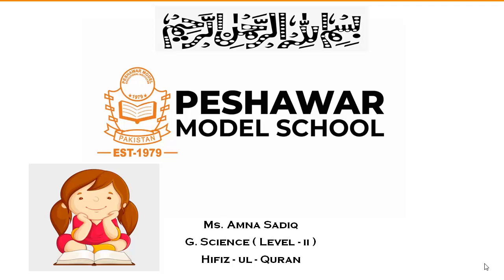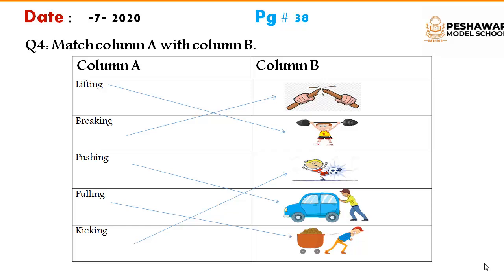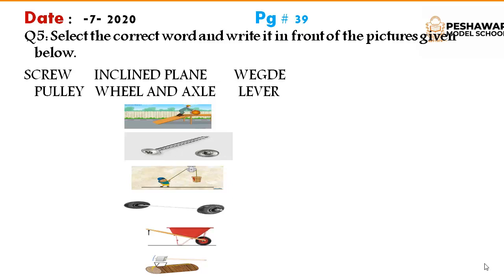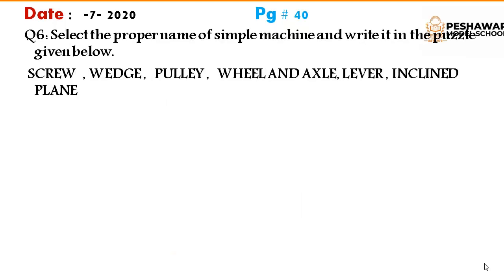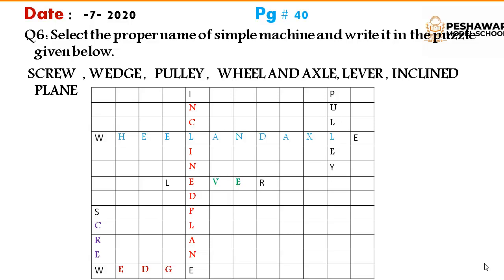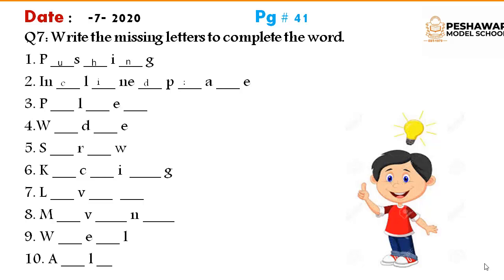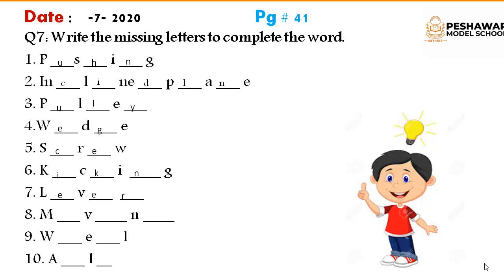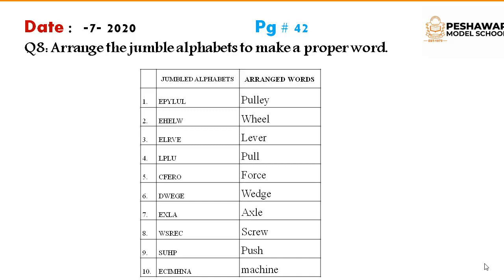Science | Class 2-Hifz | Unit 3 | Work Pages